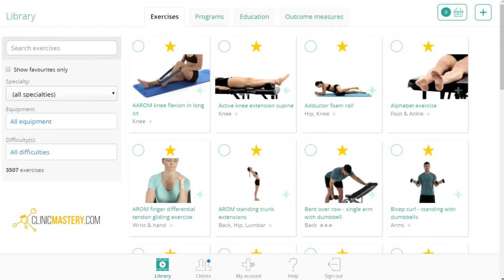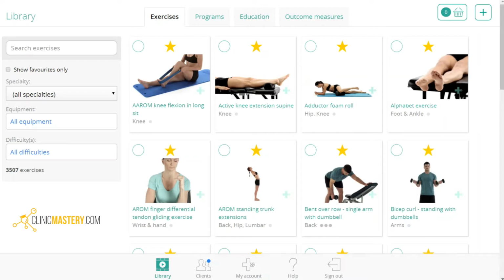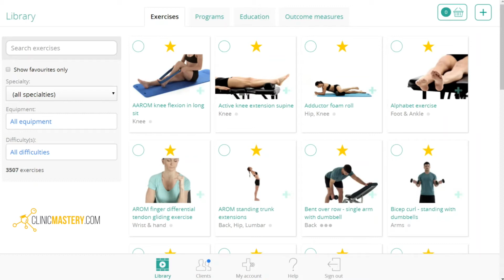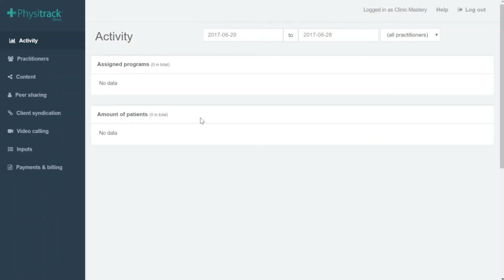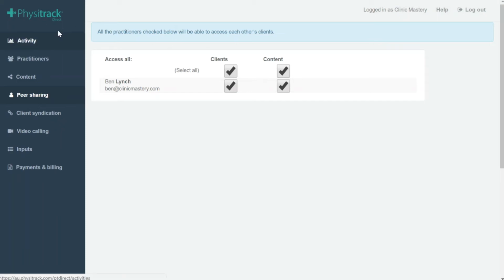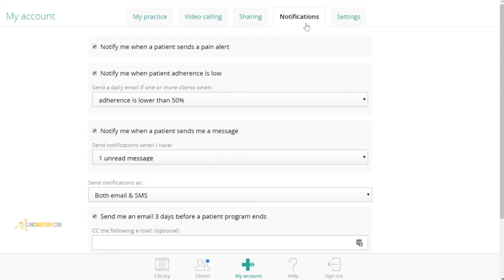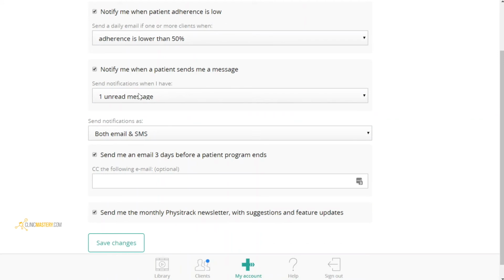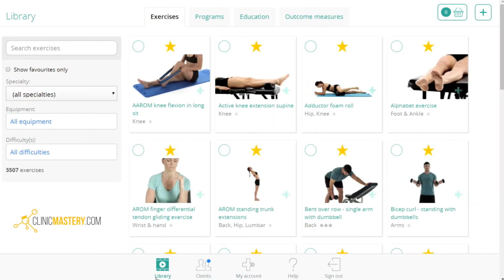Setting Up Your Physitrack Account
Who is Clinic Mastery?

We’re on a mission to put care back into healthcare by making every patient feel like royalty. Amazing treatment experiences aren’t negotiable, they’re imperative for healing. That’s why we support health professionals by delivering done-for-you clinic mastery systems that transform client experiences and create thriving businesses.

Based on a Telstra Award Winning Health Practice, Clinic Mastery provided the blueprint for becoming Master of your Health Business by;

1. Creating the structure for the clinic so that you can move and adapt to the changing landscape of healthcare based on the experience of the client not the experience of a practitioner!

2. Make sure your team are effectively trained and supported

3. Create the best experience for your clients so they return and feel better,

4. Do it in a way that made financial sense so we could continue to make an impact for the long term.

Clinic Mastery delivers a Business Academy where we show you exactly how to do this in your health business, with done-for-you systems and guidance to implement the key steps in your clinic over a four month journey.

to find out more, and join the community of health professionals committed to creating great client experiences!

Also, if you are the owner of a clinic, we’d love to hear from you to find out what you need in your health business to allow you to enjoy what you love doing and master your clinic.